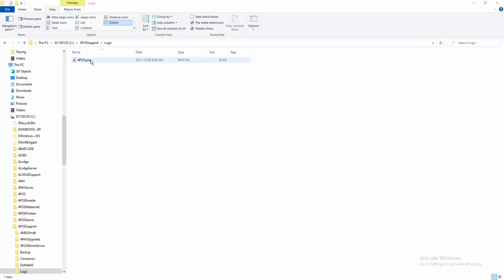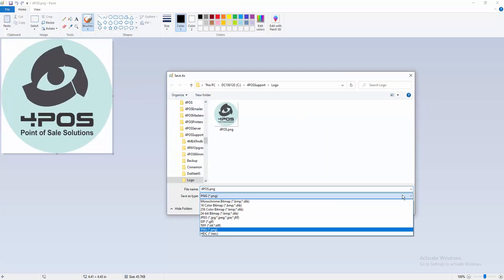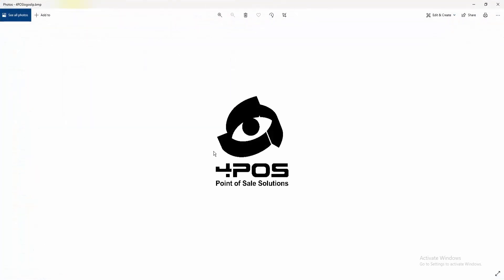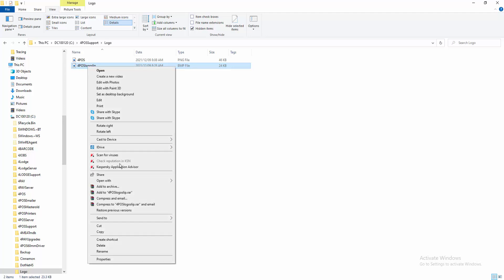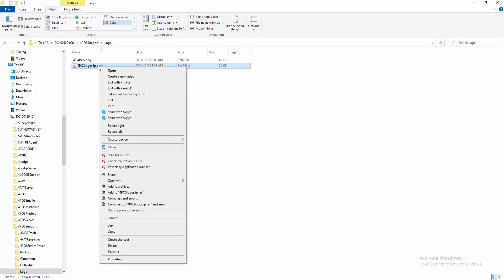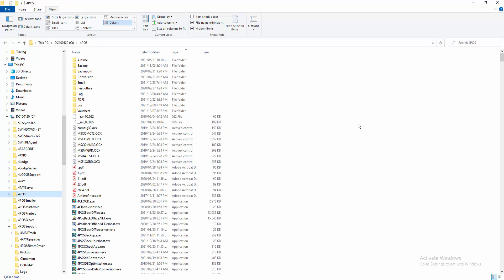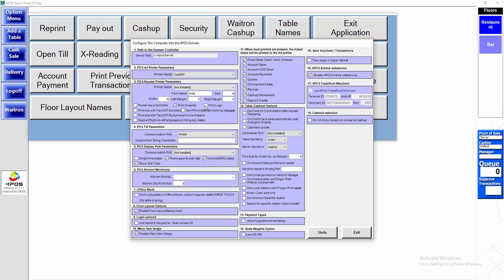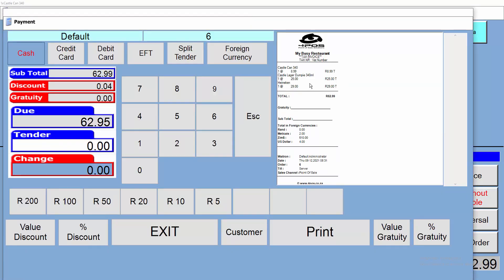4POS - How to add your Logo in 4POS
Setup of your Business Logo to be printed on your 4POS receipts & A4 invoices.

0:00 Introduction
0:20 Create Ping file (Image)
0:50 Save created logo as a bmp (Bitmap File)
1:04 Must be saved as Monochrome File
1:15 Save Logo correctly
2:54 Use same Logo for A4 Invoices (How to)
3:20 Copy file to your 4POS folder
3:34 How it works (4POSTouch)
3:51 Enable Configuration (Option Menu - Ctrl - C)